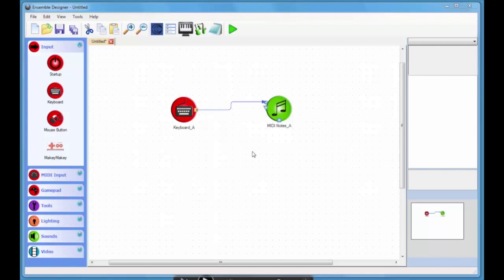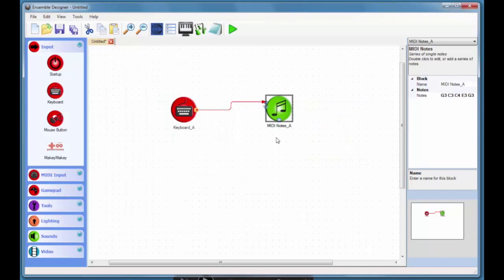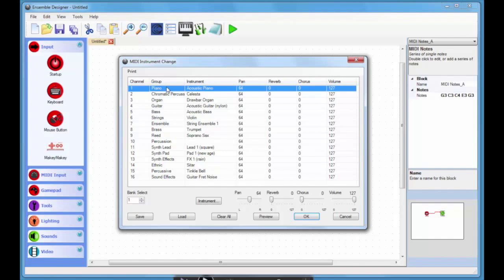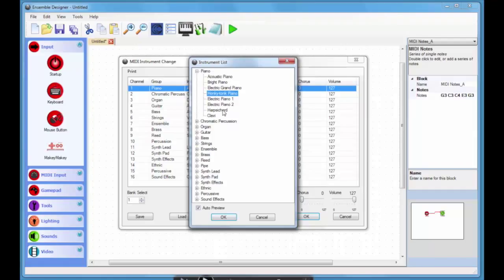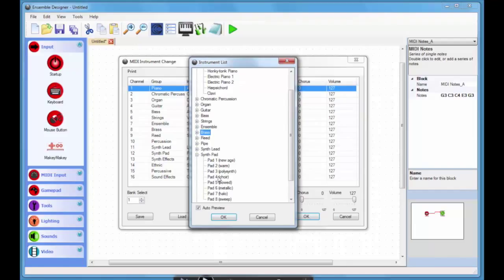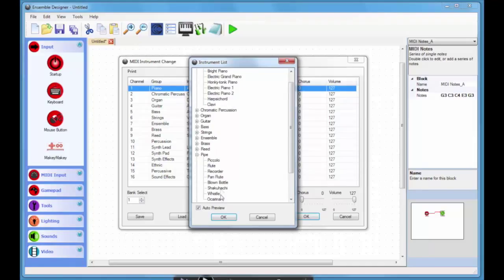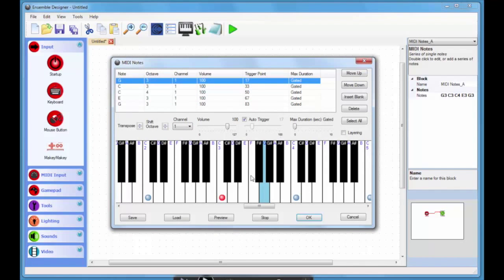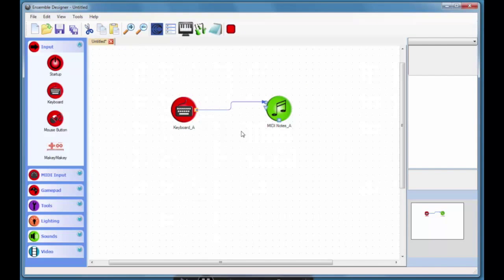Changing MIDI Instruments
Changing MIDI instruments in Ensemble Designer software.